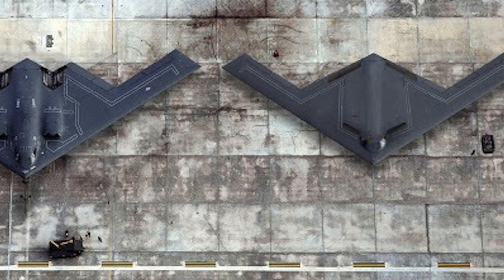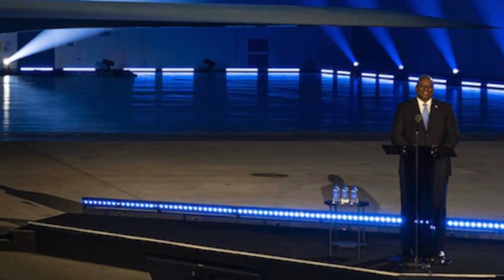B21Raider unveiled - 13 key aspects of USAF new bomber !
In one of the most anticipated military aviation events in history, Northrop Grumman, together with the U.S. Air Force, has finally lifted the veil from the B-21 Raider stealth bomber

The aircraft shown referred to as T1 or aircraft number 001, is currently undergoing ground testing and is set to make its first flight sometime next year. There are 5 other B-21s known to be in various stages of production.

The rollout at Northrop Grumman's facility at the Air Force's Plant 42 in Palmdale, California is the first public look at any aspect of what has been a secret aircraft.
Only a small number of digital renderings have been previously till now.

It is the first new stealth bomber in 30 years.
Northrop Grumman called it the "world’s first sixth-generation aircraft," which means it's a lot more technologically advanced than the military jets in service today.

In this video, Defense Updates analyzes what is special about the B-21 Raider?

BACKGROUND MUSIC

IMAGES / VIDEO USED

aerotechnews.com / Bennie Davis III, USAF / Mike Tsukamoto, Air Force Magazine